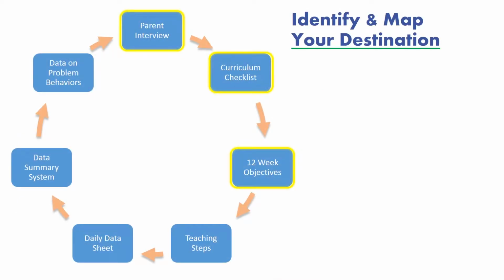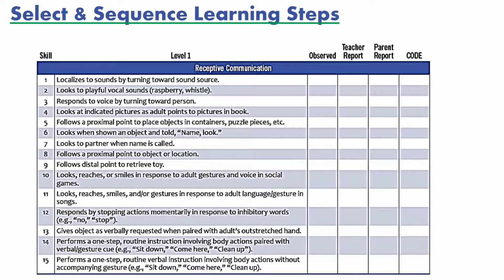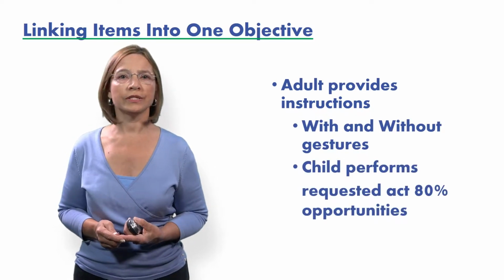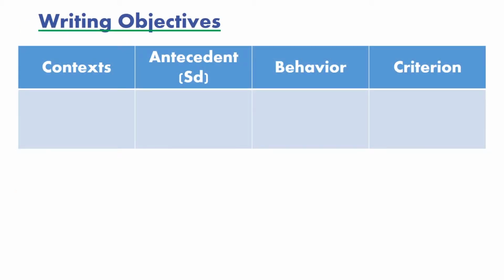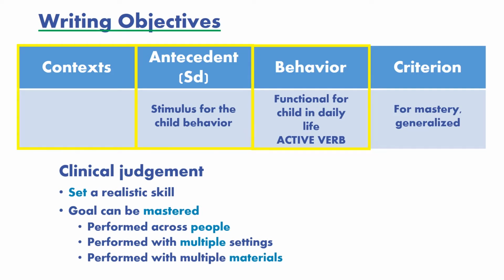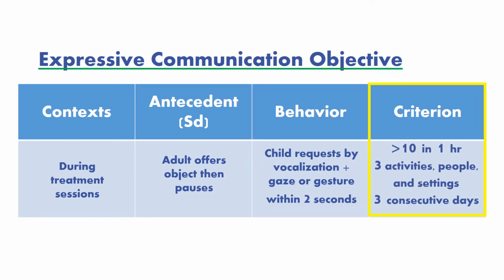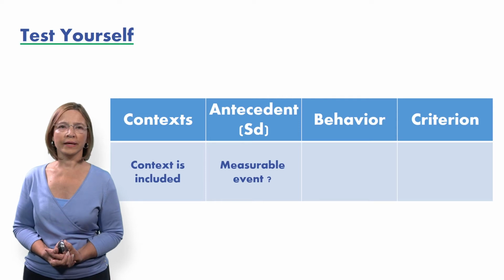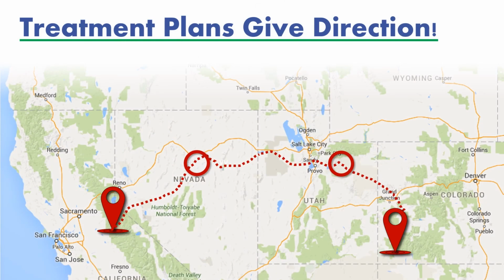ESD900 Lesson 2.2: Writing a Treatment Plan